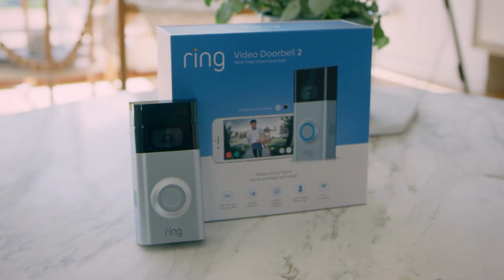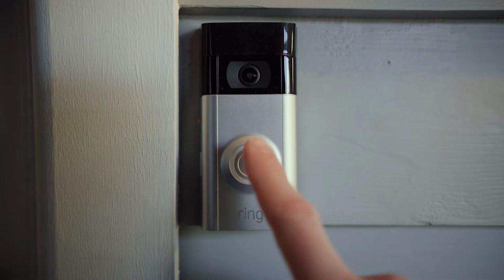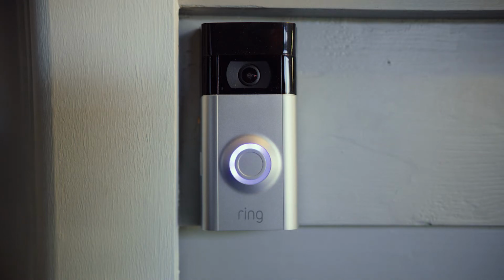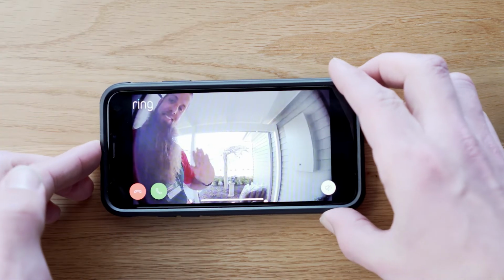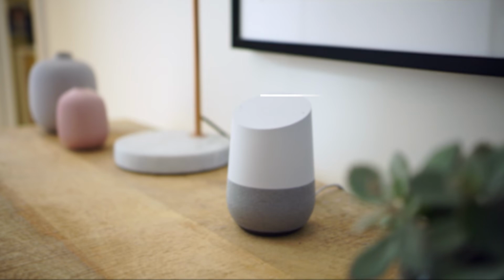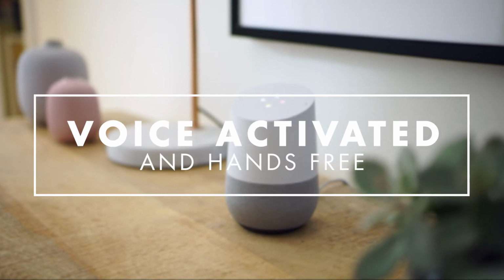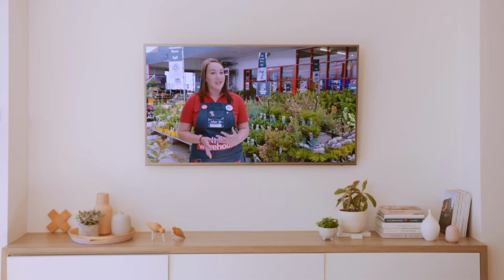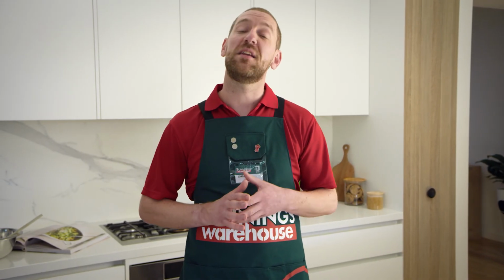How Can Smart Products Help With Independent Living? - Bunnings Warehouse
Smart products can help people with mobility issues be more independent at home. Watch to find out the top ways a smart Home can help with independent living.